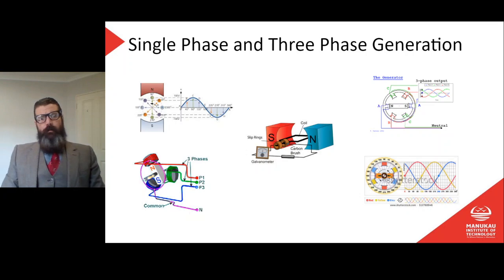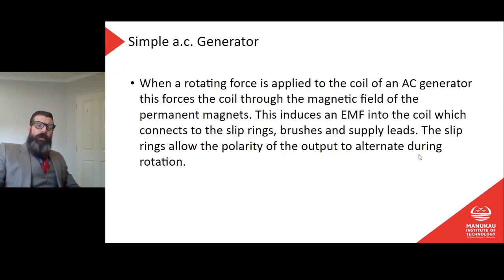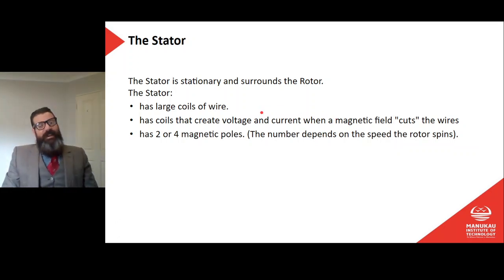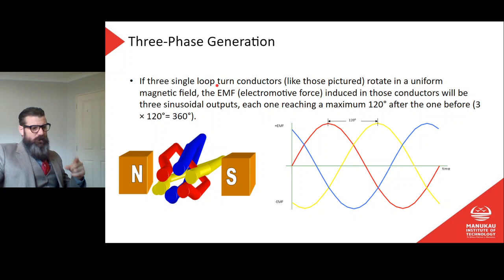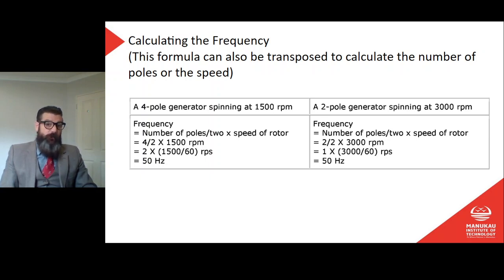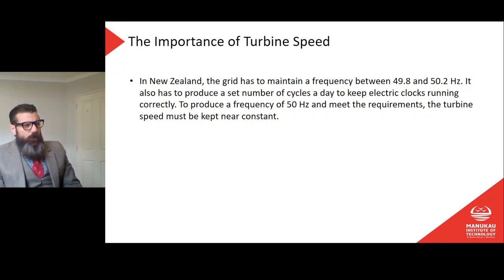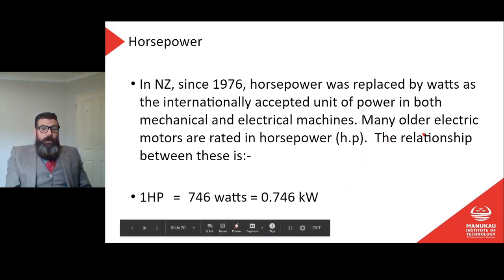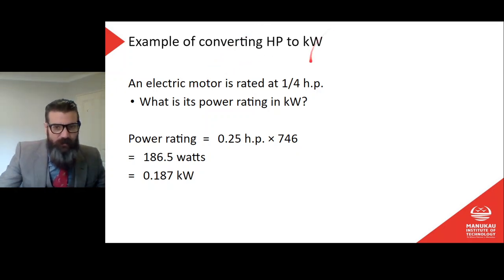Single phase and three phase generation